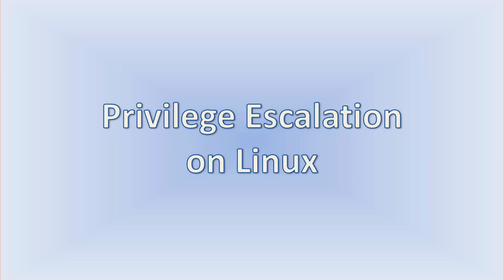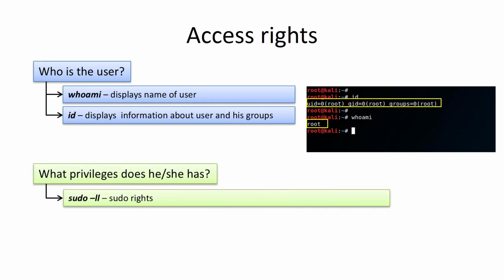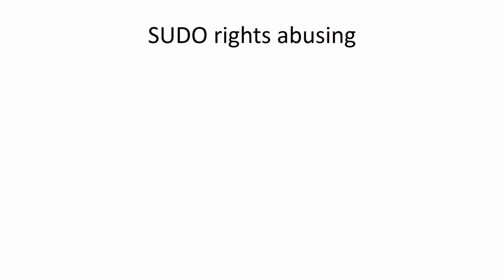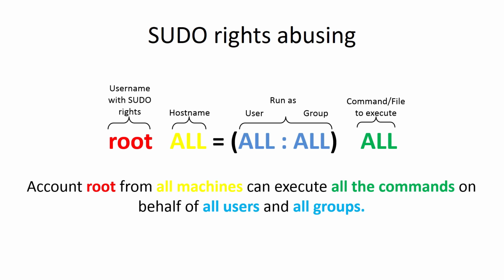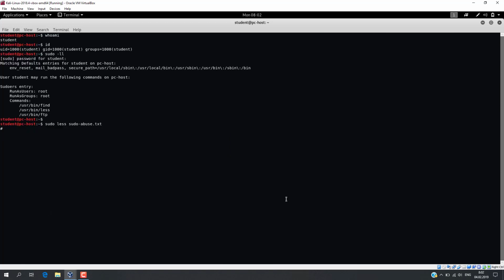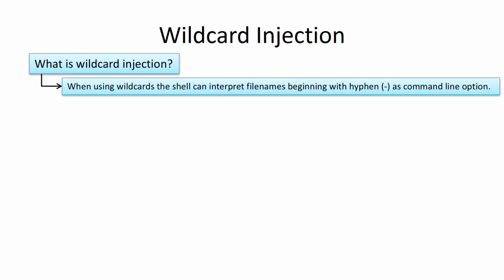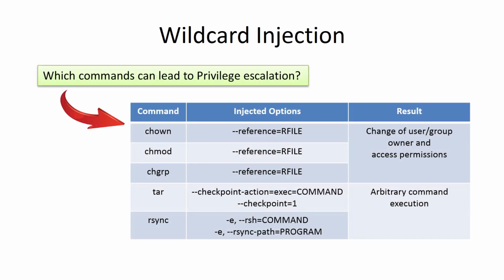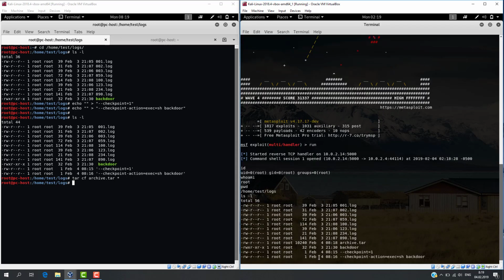Mastering Linux Privilege Escalation: Theory and Hands-On Practice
Learn access rights in Linux and how pentesters elevate privileges to get a full control of the system.